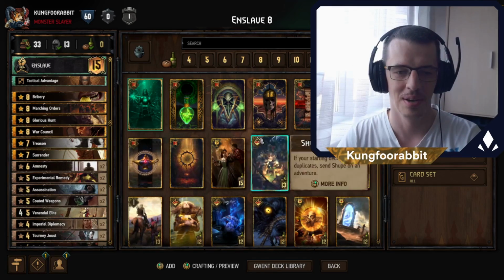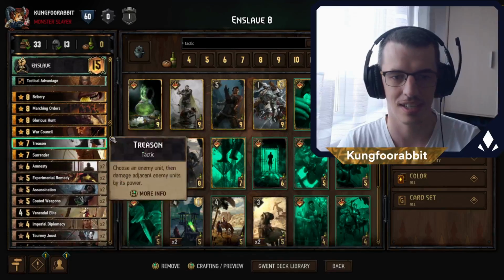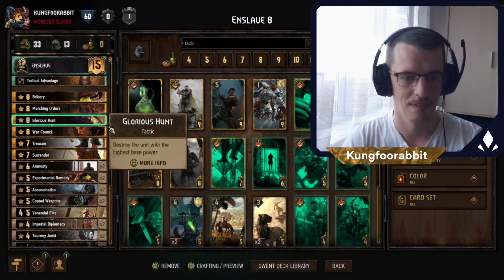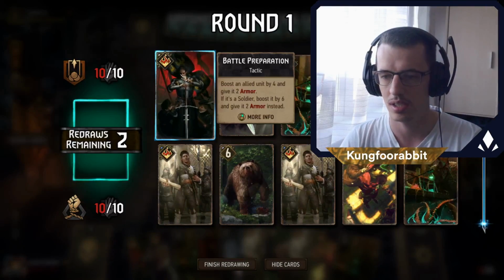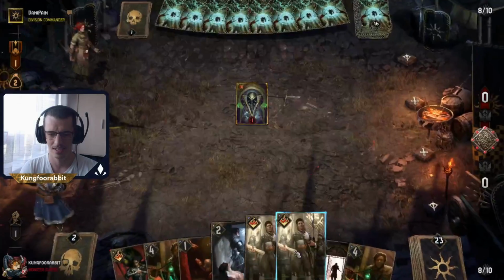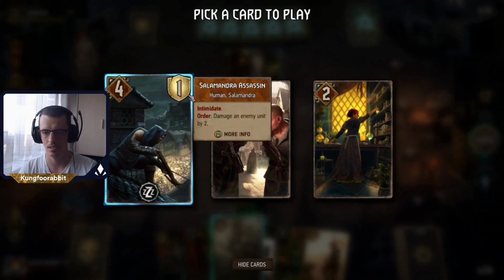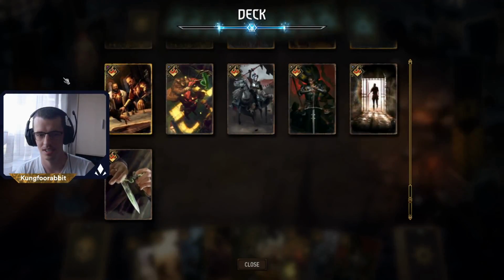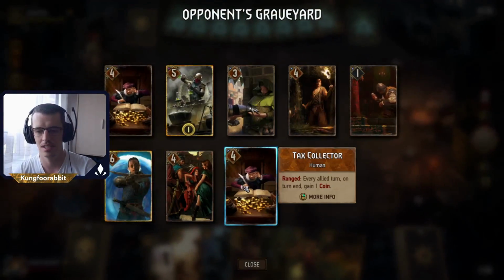ENSLAVE 8 (EIGHT!?) - DO NOT PLAY THIS NILFGAARD DECK!!! [GWENT]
HUGE NILFGAARD BUFF - ENSLAVE 8 DECK IS POSSIBLE. IT DOES NOT MEAN YOU NEED TO PLAY IT. But you want to :)
Deck list -